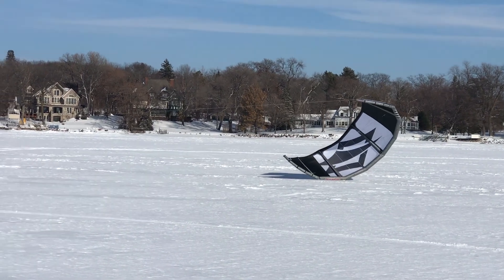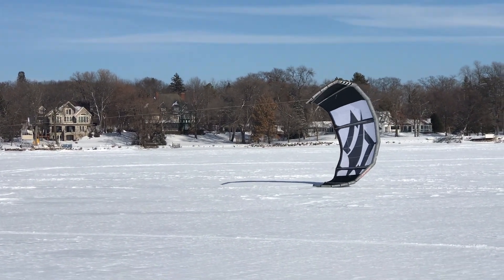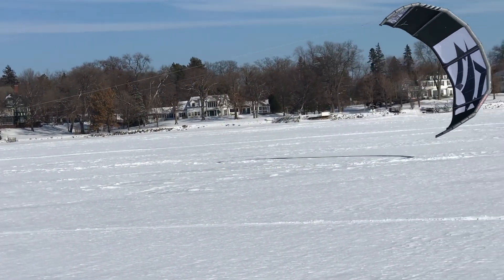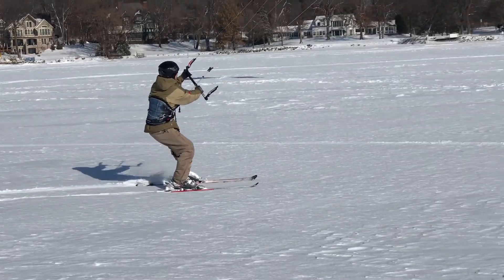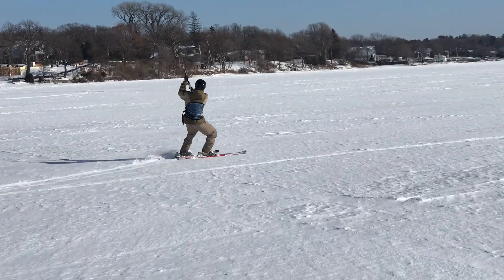Tom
Lakawa Board Shop Kiteboarding Snowkite OneWheel Wakesurf Foil Races lessons gear sales repair trips lake Waconia Medicine Lake Plymouth MN Minnesota Maple Grove White Bear Lake Breezy Point Brained Mille Lacs Duluth Forest Lake Farmington Lakeville Wayzata Minnetonka Fergus Falls Alexandria Lake Washington North Dakota South Dakota Wisconsin Iowa